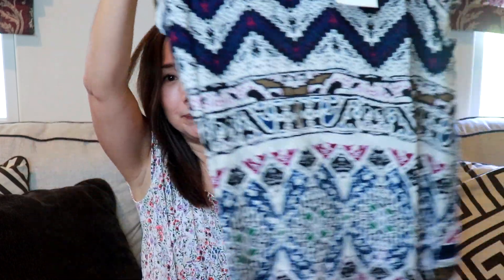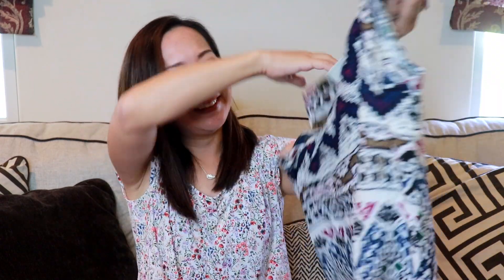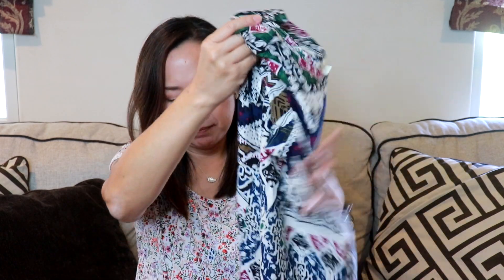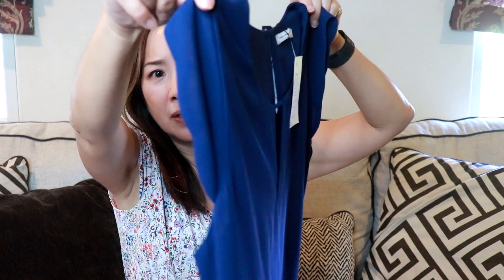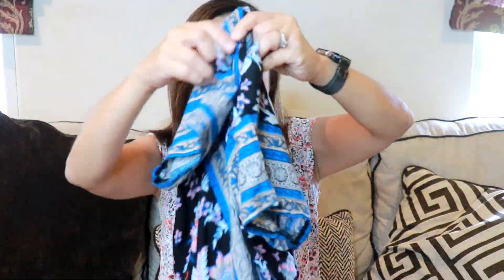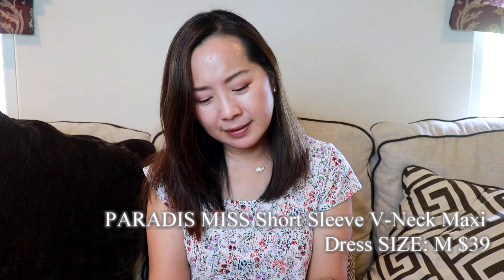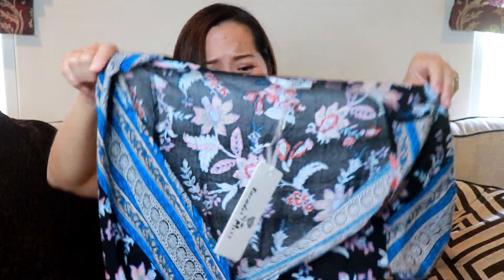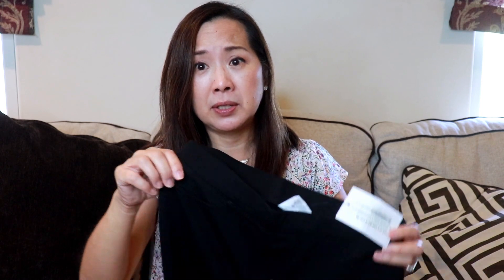Natalie Attired Going Out of Business!| The UN-Limited Collection Unboxing| September 2021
I recently got an email from Natalie Attired saying that they would be closing.  So sad to see yet another styling service going out of my business.  Anyway, for the next few weeks, they will be offering what they call the “UN-Limited Collections” for $39 + $10 shipping (minimum value $150).  I decided to order one and see what I’d get.  :) ~ Tisha H

Items I received in my UN-Limited Collection box:
FUN2FUN Sleeveless Round Neck Top SIZE: M $39
NAKED ZEBRA Cap Sleeve Scoop Neck Top SIZE: M $39
PARADIS MISS Sleeveless V-Neck Maxi Dress SIZE: M $39
CIELO Ponte Knit Leggings Size: M $39

The UN-Limited collections will be offered for a few weeks.  You can check out the Natalie Attired
Also mentioned in the try-ons:
Half Camisole (3-pack) from Amazon
Time & Tru Blazer from Walmart